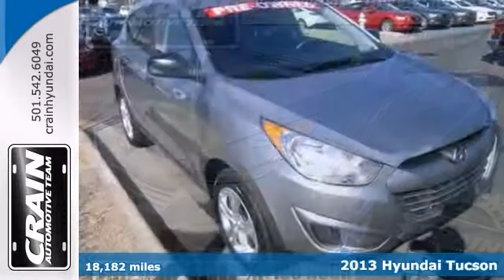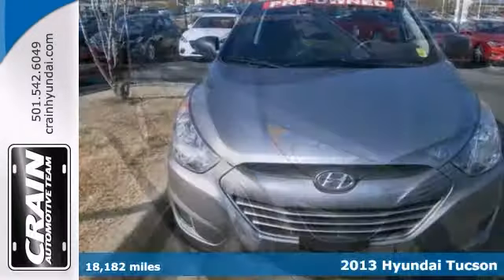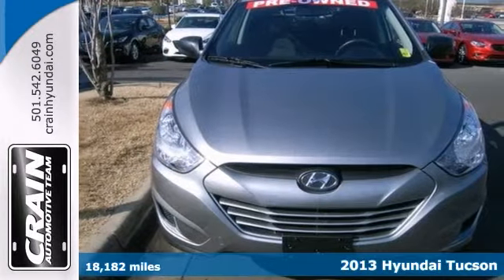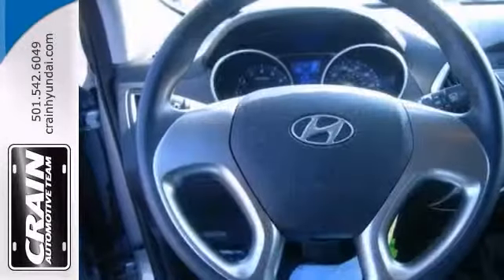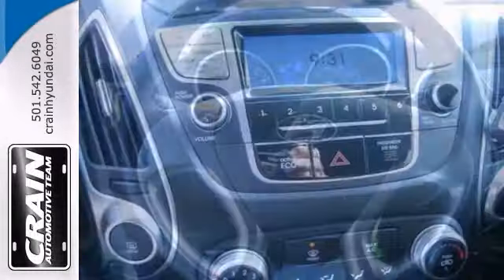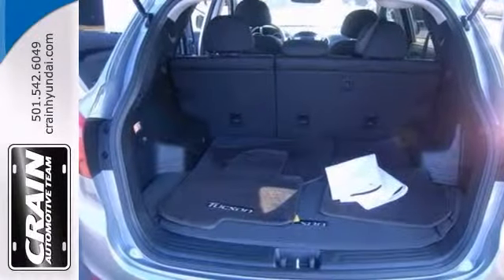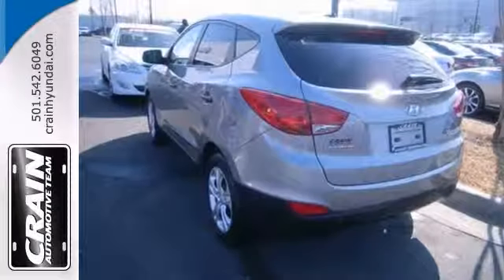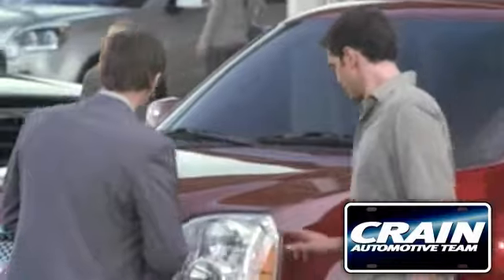2013 Hyundai Tucson Little Rock AR Bryant, AR 4HS1974A SOLD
Year: 2013
Make: Hyundai
Model: Tucson
Trim: GL
Engine: 2.0L DOHC MPI 16-Valve CVVT I4 Engine
Transmission: Automatic
Color: Graphite Gray
Mileage: 18182
Stock #: 4HS1974A
Contact Crain Hyundai of Little Rock today for information on dozens of vehicles like this 2013 Hyundai Tucson GL. Crain Hyundai of Little Rock presents this lightly used Carfax One-Owner 2013 Hyundai Tucson GL as just one example of our quality pre-owned offerings. This SUV is a superb example of what a tough, work focused vehicle should be. Exceptional towing, acceleration and torque will help you get the job done. In addition to unbelievable options, this vehicle comes equipped with a factory warranty. Equipped with many extra features, this well-appointed vehicle is a treat to drive. This car enjoys a laser-perfect paint finish. Every new and pre-owned vehicle is backed by the Crain Commitment, including our 100% low price guarantee, a 100 hour love it or leave it exchange policy, and a 100 year 100,000 mile warranty. The Crain Team's Got 'Em!

Address:
11701 Colonel Glenn Rd